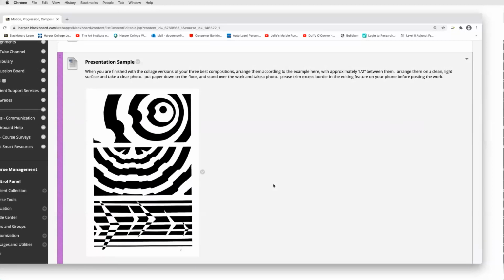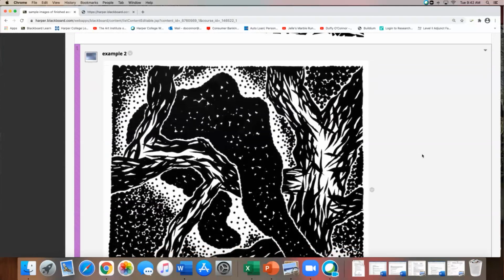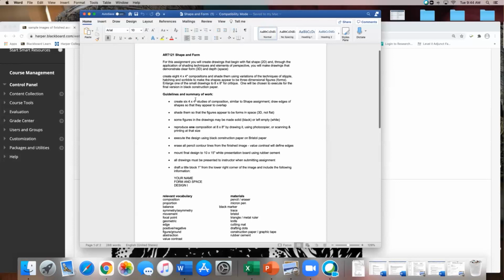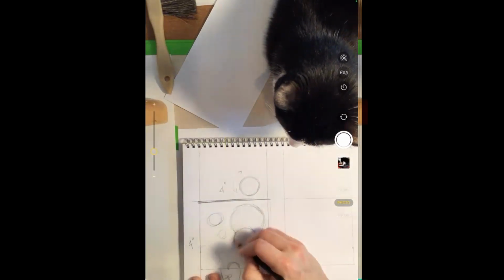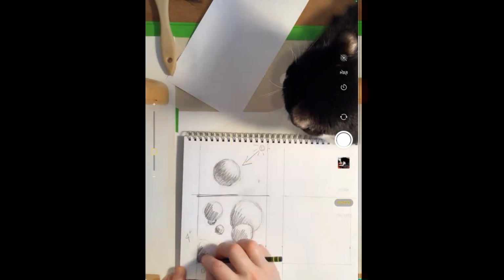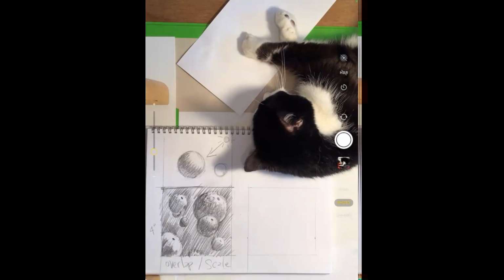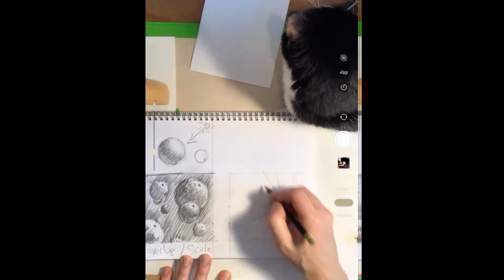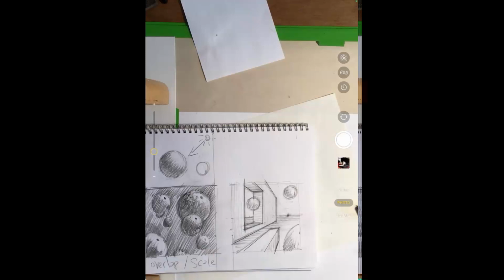Design I Tuesday, Feb 2 Shape and Form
Intro to drawings for Assignment 2, Shape and Form